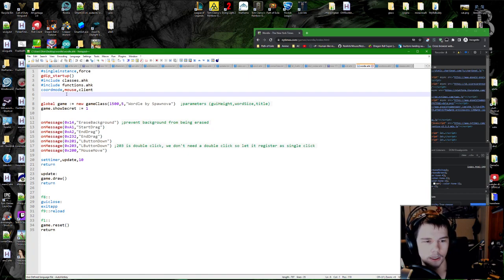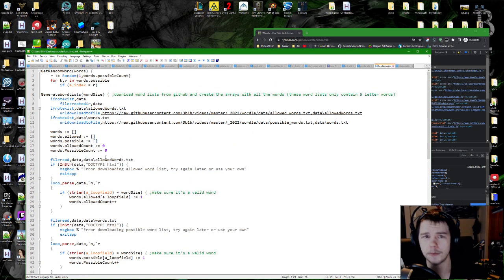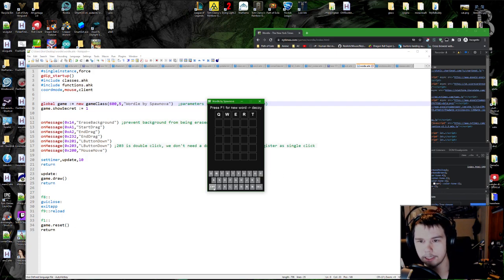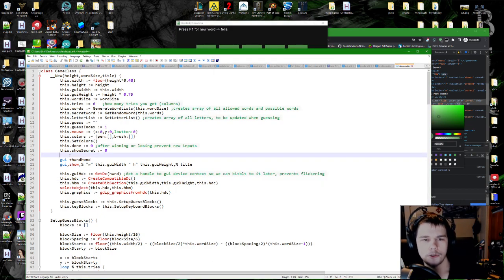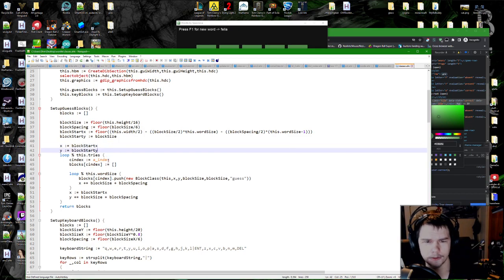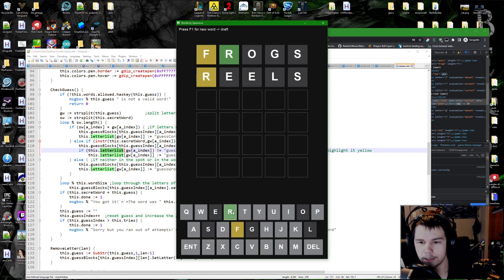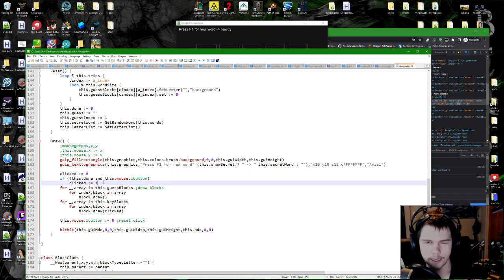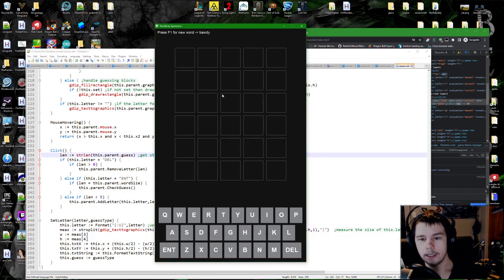AutoHotKey - Wordle Game with Source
Here's the popular wordle game made with AutoHotKey